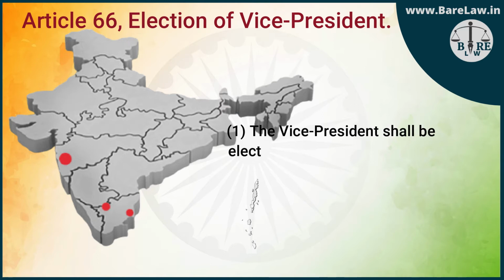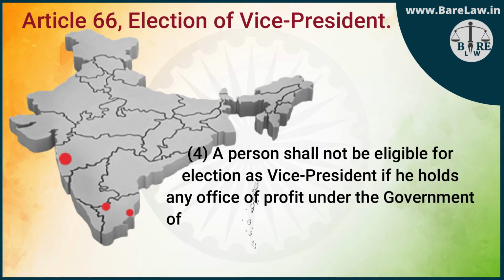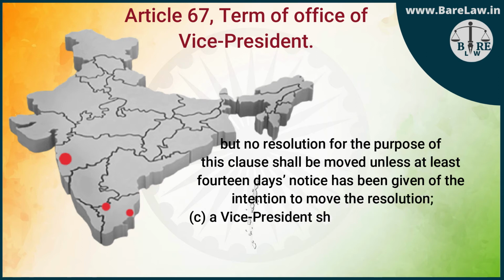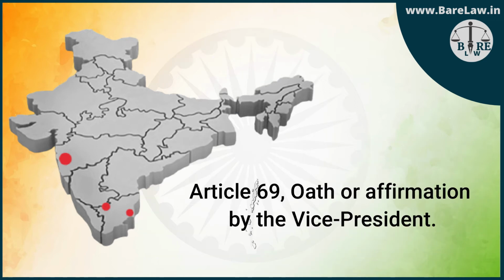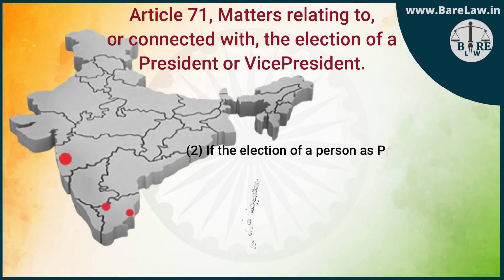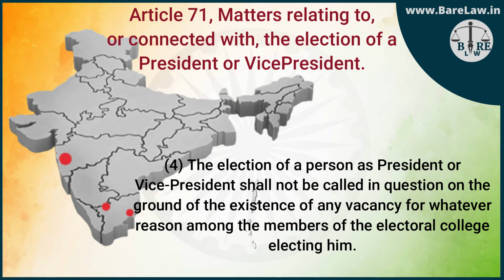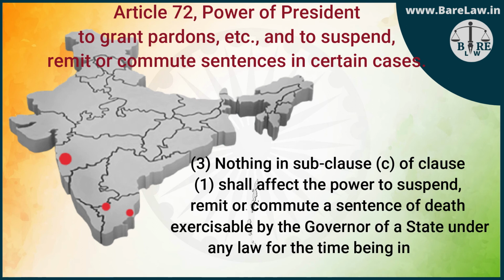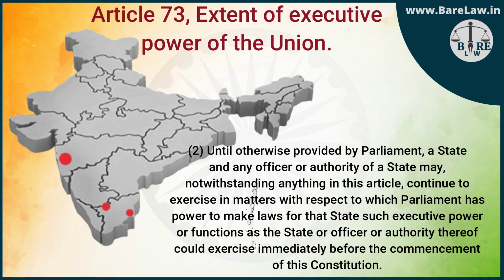THE UNION CHAPTER I. - THE EXECUTIVE The President and Vice-President, Part V Article (66 - 73)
This initiative of the Team Bare Law of providing audiobooks for important legislation and topics in the field of law. We have given it a great start with the Audiobook of the Constitution of India.
In these audiobooks, you will be able to learn the important terms of the union, mainly the president and vice president given under the Indian Constitution while doing your work. This video has the audio of the UNION along with the subtitles written, we hope this will help you in learning the important terms and you can memories it in a very convenient way.

PART V: THE UNION
CHAPTER I: THE EXECUTIVE
The President and Vice-President
52 The President of India.
53 The executive power of the Union.
54 Election of President.
55 Manner of election of President.
56 Term of office of President.
57 Eligibility for re-election.
58 Qualifications for election as President.
59 Conditions of the President’s office.
60 Oath or affirmation by the President.
61 Procedure for impeachment of the President.
62 Time of holding the election to fill the vacancy in the office of President and the term of office of person elected to fill the casual vacancy.
63 The Vice-President of India.
64 The Vice-President to be ex officio Chairman of the Council of States.
65 The Vice-President to act as President or to discharge his functions during casual vacancies in the office, or during the absence, of President.
66 Election of Vice-President.
67 Term of office of Vice-President.
68 Time of holding the election to fill the vacancy in the office of Vice-President and the term of office of person elected to fill the casual vacancy.
69 Oath or affirmation by the Vice-President.
70 Discharge of President’s functions in other contingencies.
71 Matters relating to, or connected with, the election of a President or Vice-President.
72 Power of President to grant pardons, etc., and to suspend, remit or commute sentences in certain cases.
73 The extent of executive power of the Union.